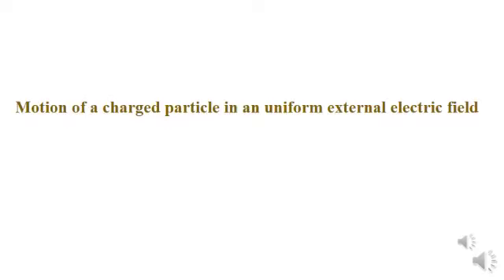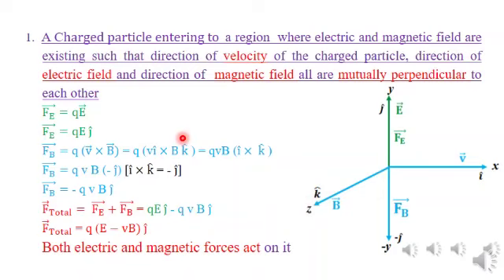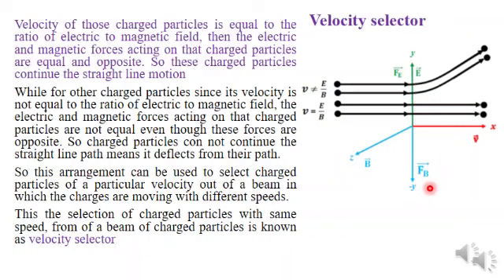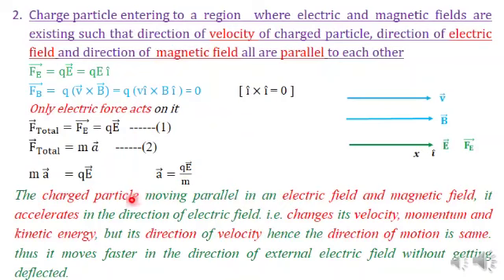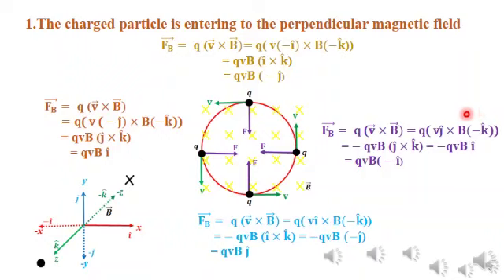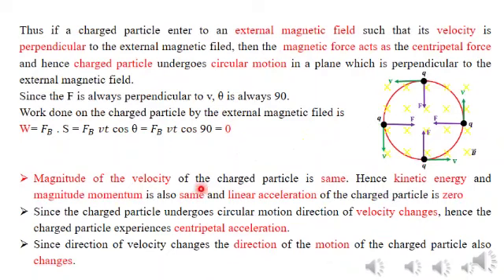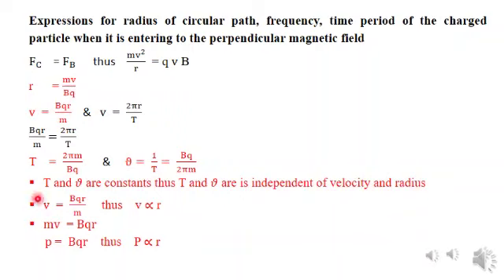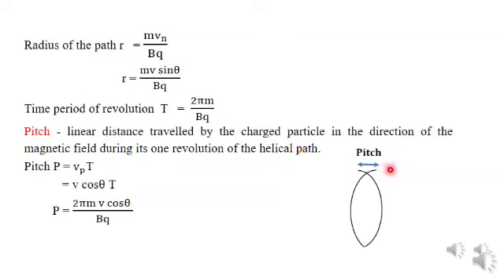Class XII - CBSE PHYSICS Chapter : Magnetic Effects of Current Part 02 : Charged particle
PHYSICS
Chapter  : Magnetic Effects of Current
Part 02 : Charged particle moving in electric and magnetic fields.
Prepared by: Resmal Sunny